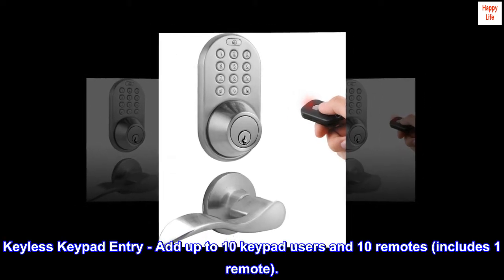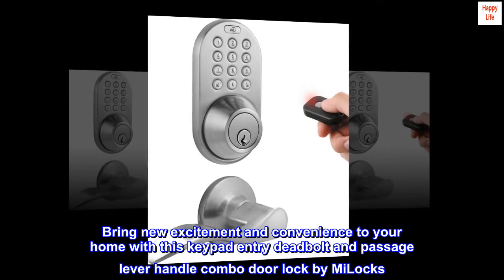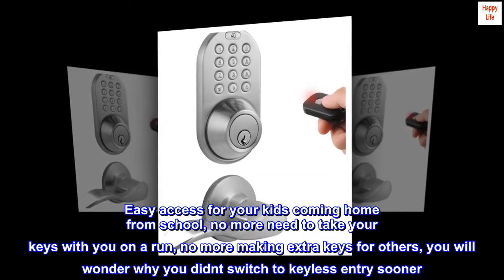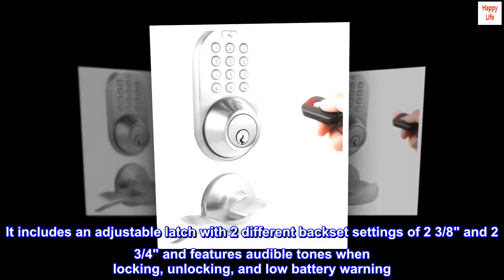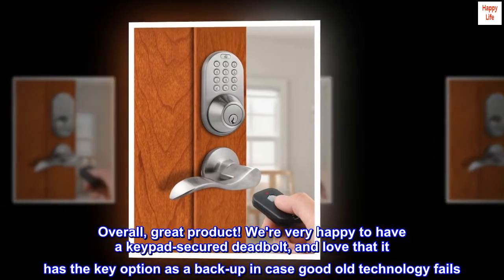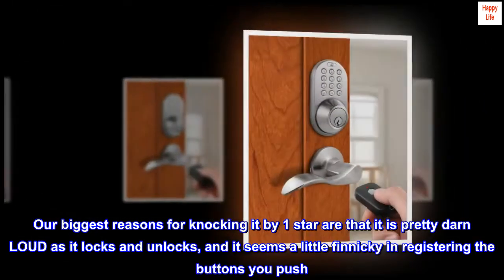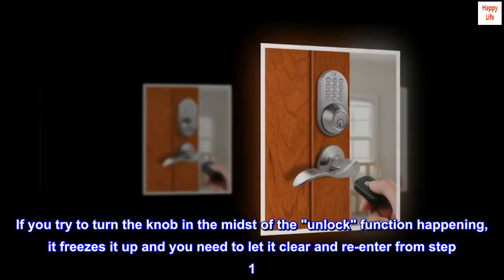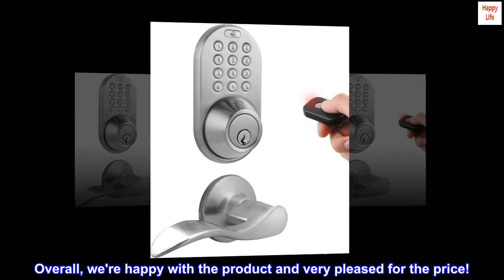MiLocks XFL-02SN Digital Deadbolt Door Lock and Passage Lever Handle Combo with Keyless Entry